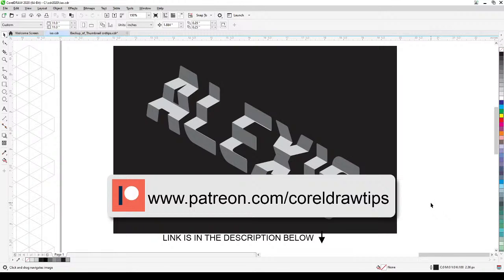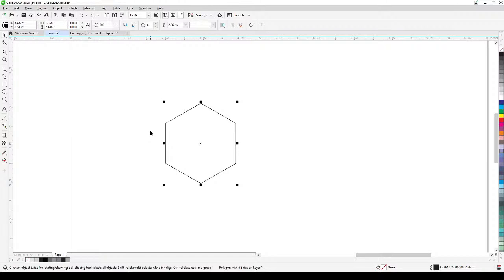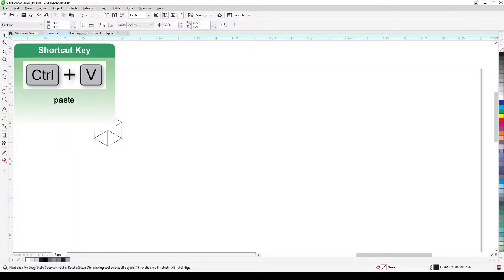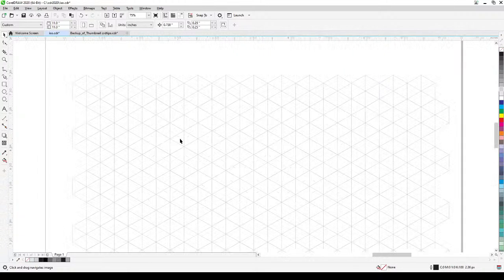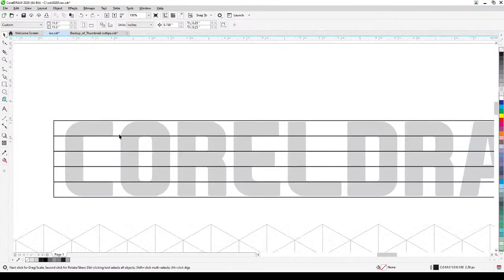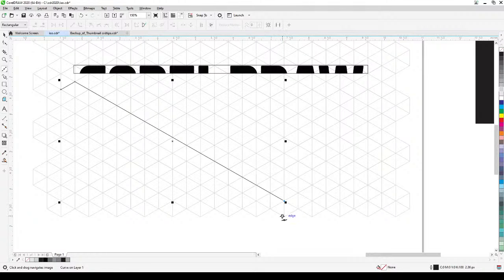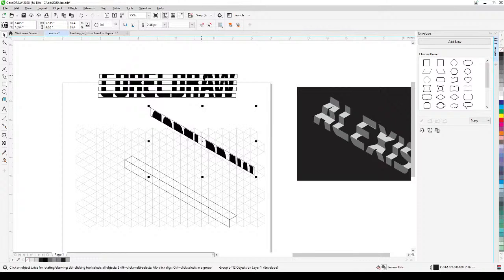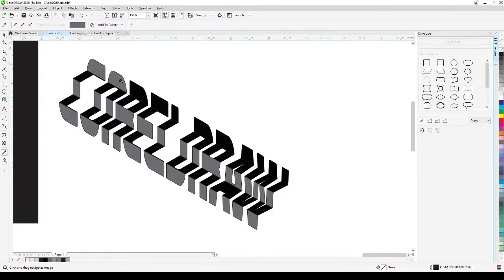Creating Isometric Letters and Words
Want to add dynamic, eye-catching depth to your designs? Learn how to transform standard typography into stunning 3D isometric graphics right inside CorelDRAW.

Isometric design is a powerful technique for creating compelling visual effects, perfect for modern graphic design, branding, and advertising. In this professional tutorial, we'll walk you through the precise steps for recreating sophisticated isometric letters and words.

The key to achieving this look is mastering CorelDRAW's versatile Envelope Tool. We'll show you how to manipulate text objects to build intricate isometric designs that pop off the page.

Here's what you'll learn in this tutorial:
*   How to use the Envelope Tool to create realistic 3D perspectives for typography.
*   Step-by-step techniques for converting flat text into detailed isometric letters and words.
*   Advanced tips for arranging and designing graphics for use in printing, signs, and digital media.

Whether you're new to graphic design or looking to enhance your CorelDRAW skills, this video will unlock a powerful creative technique for your toolbox.

Don't miss out on more advanced CorelDRAW tutorials and free design resources!